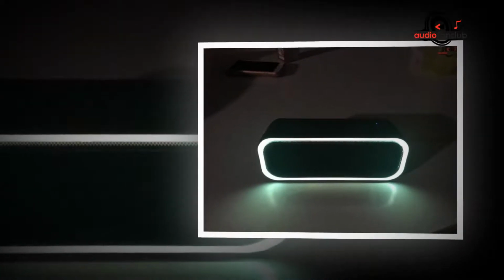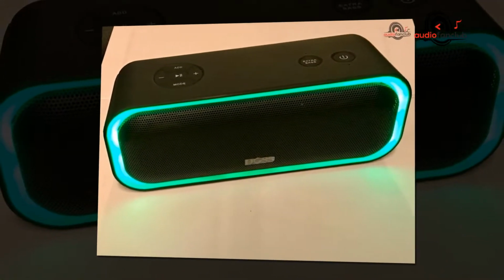DOSS SoundBox Pro Portable Wireless Bluetooth Speaker Review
Remote sound speakers keep improving gratitude to present-day innovation. The years ago charger-fueled shortwave radios were a precursor to computerized speakers providing more significant highlights to another consumer generation.